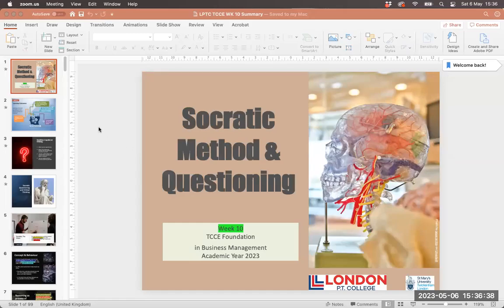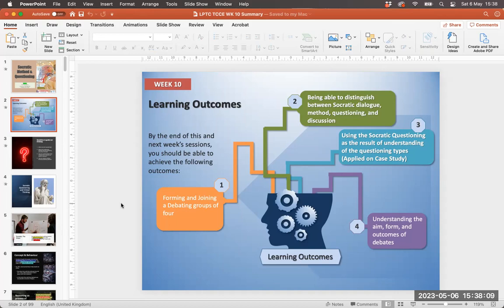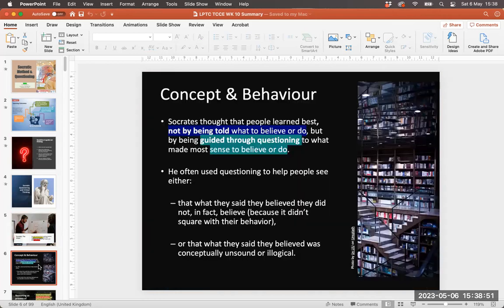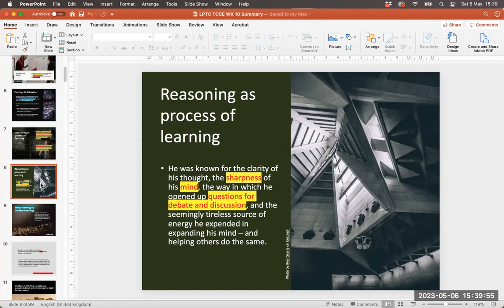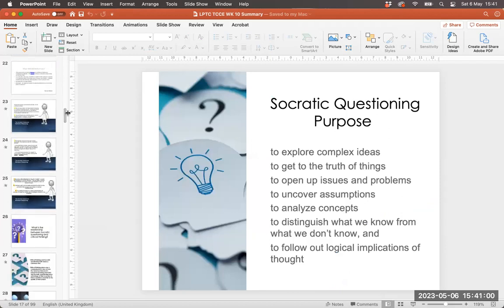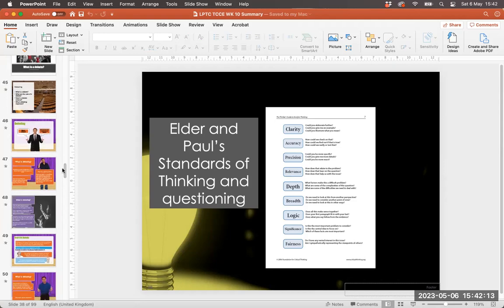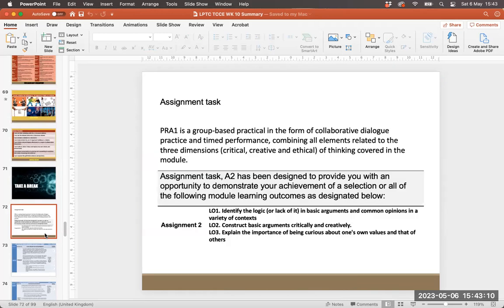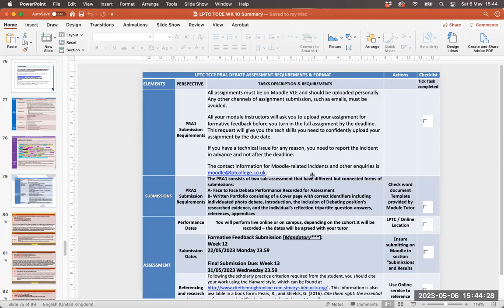Best Leopard Printer Sublimation in 2023| Printer Gadget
Hello from Printer Gadget,
A dependable and trustworthy source of dye sublimation printer and heat transfer printing supplies is Printer Gadget. We have everything you need – from general ink to specific printer models. Printing onto a variety of materials is possible with a sublimation printer.

There are many types of sublimation printers on the market today, so it can be difficult for a consumer to choose one that best suits their needs. We have reviewed different models; the HP Premier ImageRunner, Epson SureColor SC-P400 (with included software), and Canon ImageCLASS MF8150CDW Multifunction Color Laser Printer with Scanner which all vary in price and features.

epson0wf-2630sublimationprinter
epsonsublimationprinterwf-7110
sublimationprintert-shirt
epsonsublimationprinterwf-7110cisssystem
epsonwf-2630sublimationprinterwithbuilt-oncissnotworking
epsonartisan1430dye-sublimationprinter
printercomeswithartainiumuv+dye-sublimationinks!